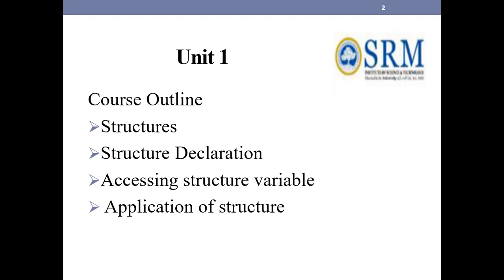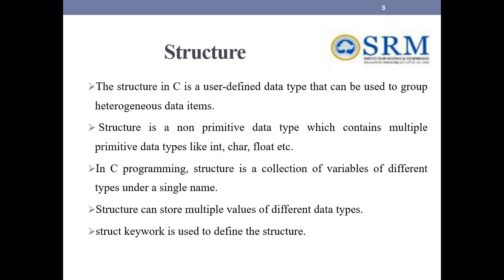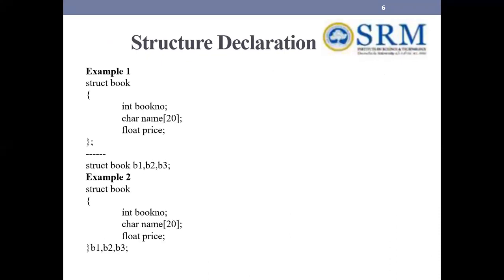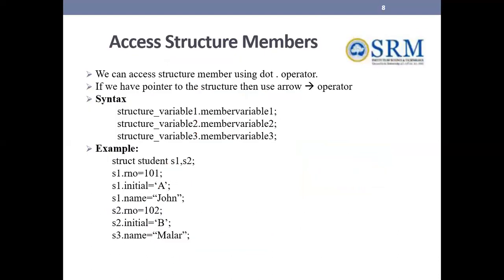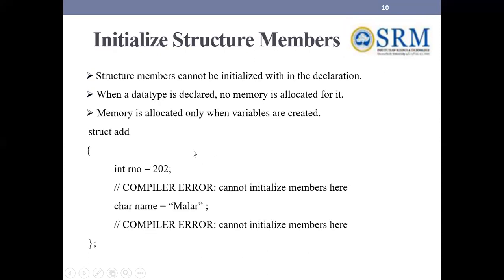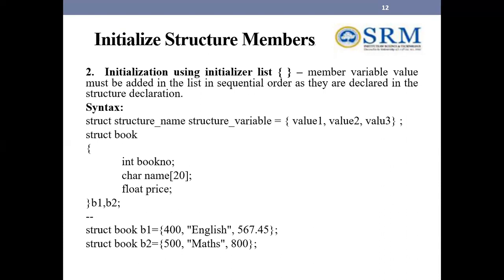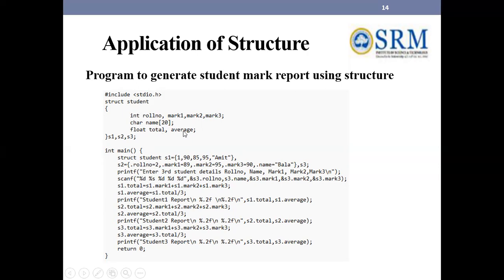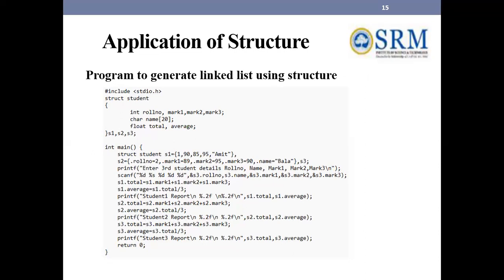Introduction to Structure in Data Structures